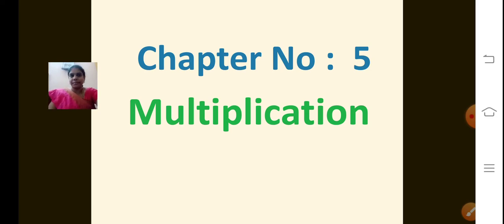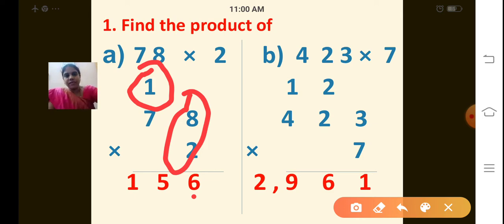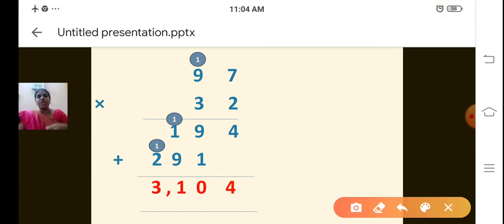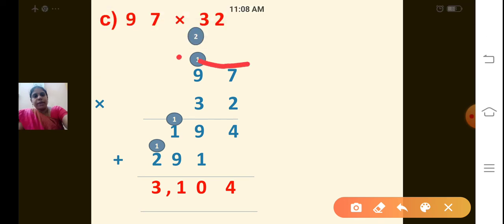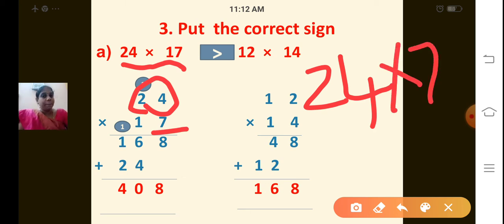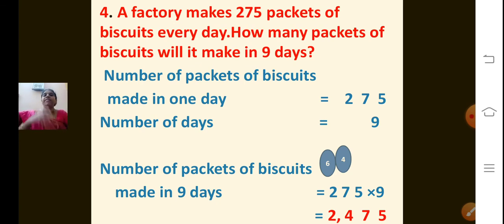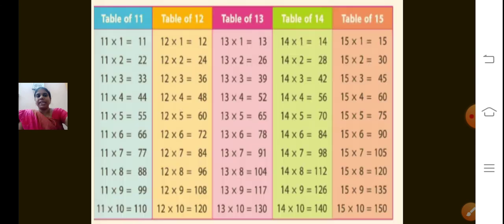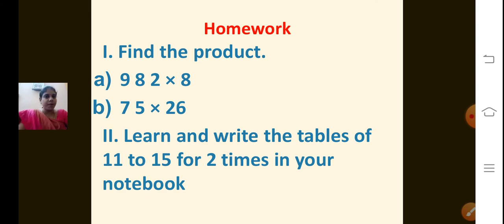class_4_maths_chapter_no_5_Multiplication_part_1